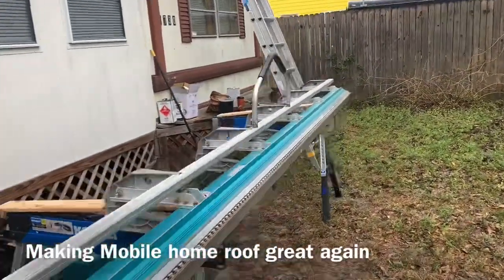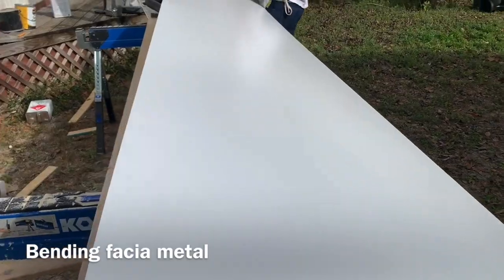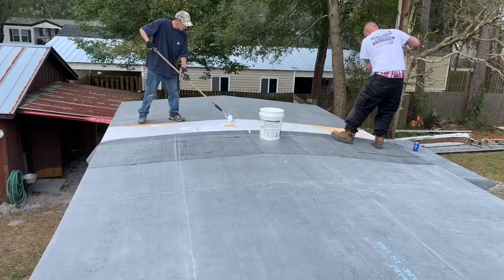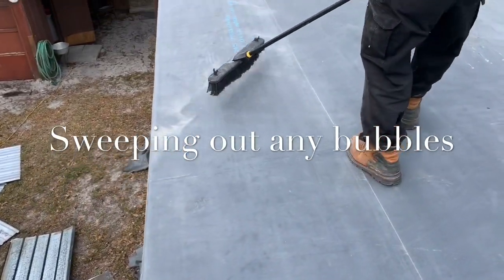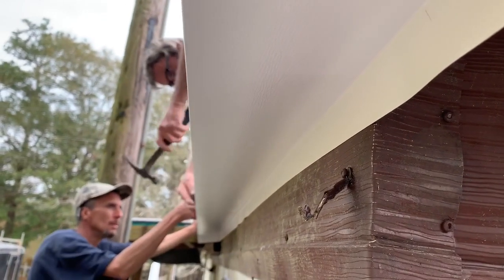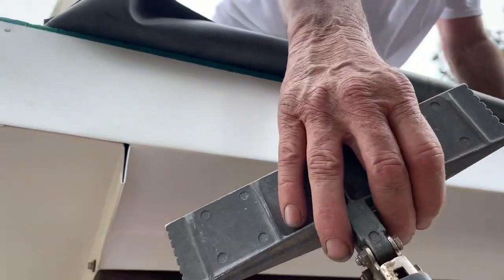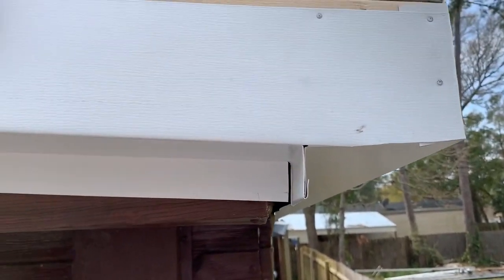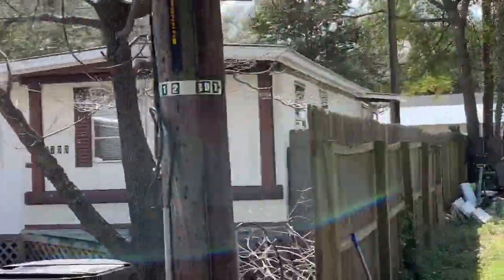Single Wide Mobile Home Roof Leaks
How To install a new roof over your single wide mobile home. Mobile home roof leaks will be gone forever. Drew’s Roofing And Home Repair of Southport North Carolina making Mobile Home Roof’s Great Again.